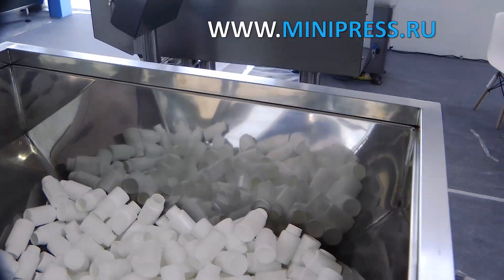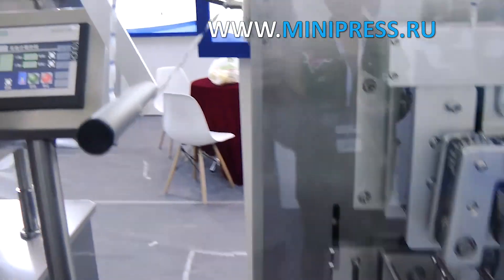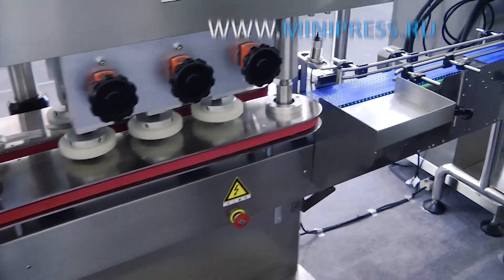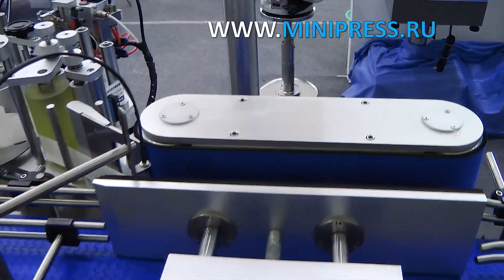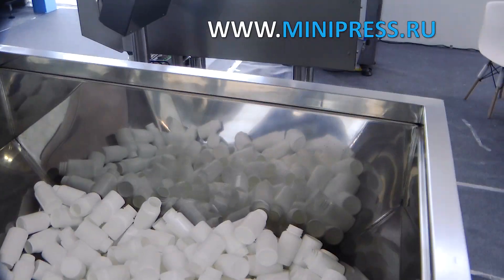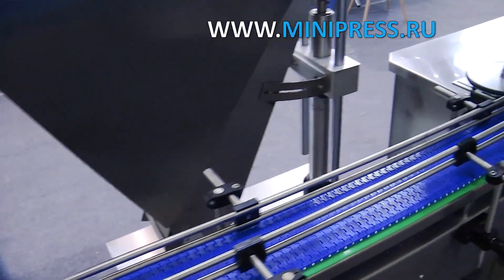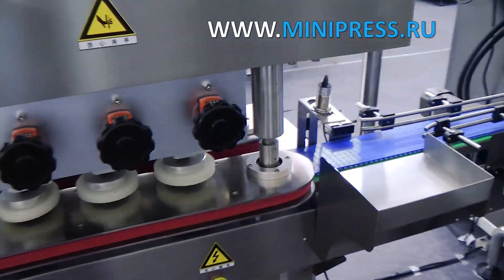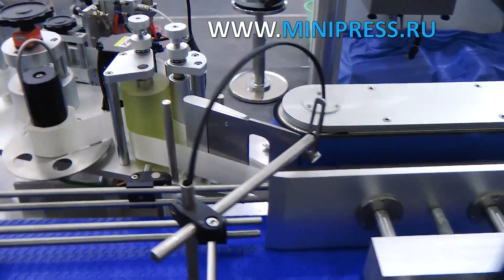Automatic tablet bottle filling equipment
LABELING MACHINES
MIXERS AND MIXERS OF POWDERS
TABLET PRESSES
BLISTER MACHINES
LABORATORY ANALYZERS
CELLOPHANATORS
POWDER GRANULATORS